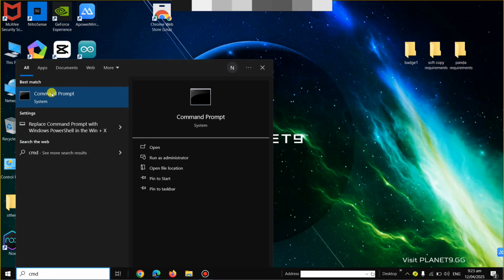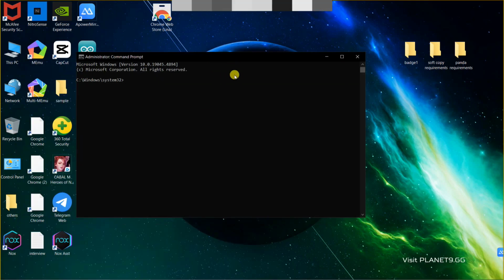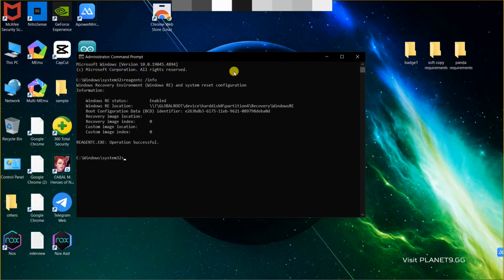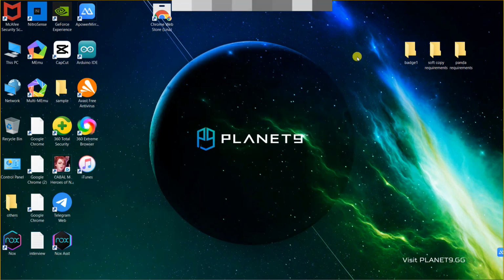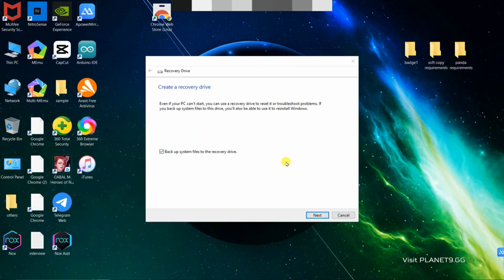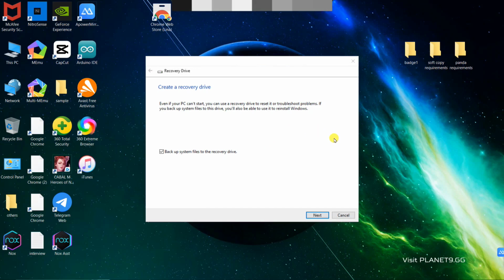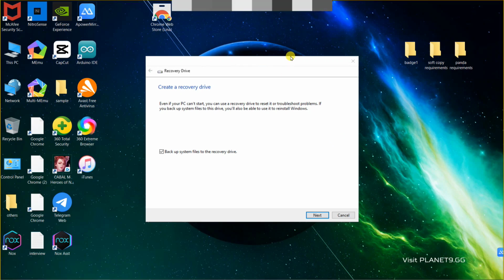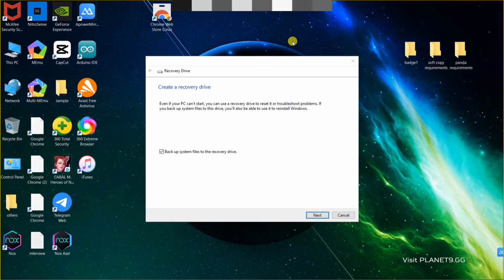How To Fix 'Could Not Find The Recovery Environment Windows 10' | Fix Can't Reset Windows 10 and 9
Getting the “Could Not Find the Recovery Environment” error on Windows 10? This detailed tutorial shows you exactly how to fix this common problem and restore your ability to reset or refresh your PC with simple steps.

Whether you accidentally deleted the recovery partition or Windows can’t detect it, this guide walks you through re-enabling Windows RE using reagentc, checking system settings, and fixing boot configuration data. You’ll be able to reset your PC without needing installation media or a clean install.